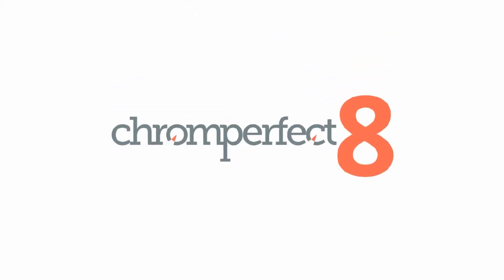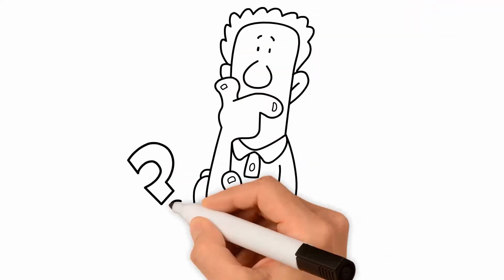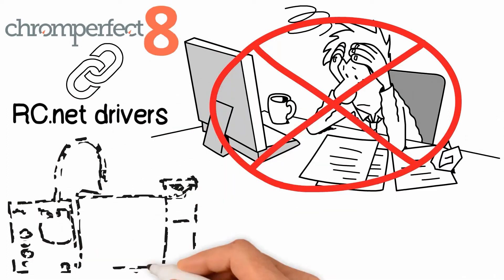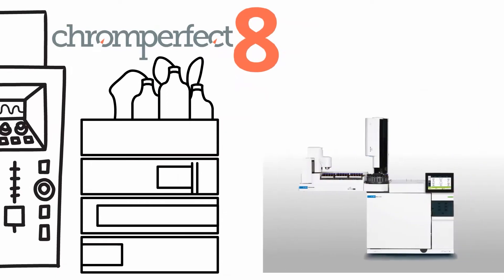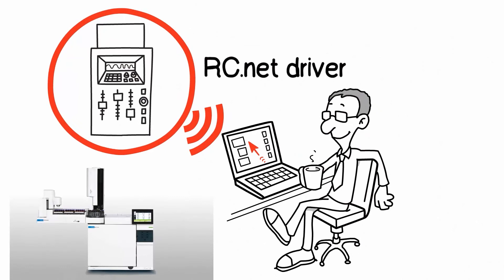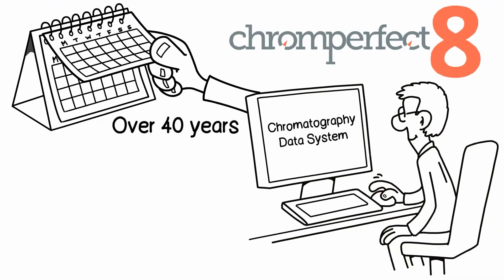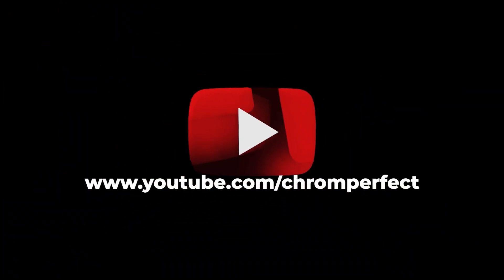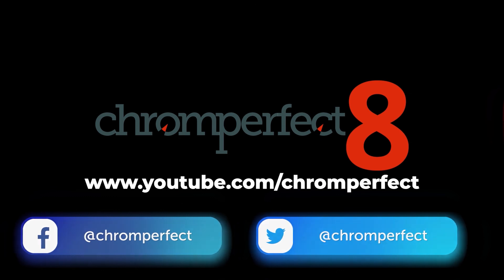Chromperfect 8 2 supports Agilent 8890 gas chromatograph & many other instruments with ICF support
Chromperfect 8.2 is possibly one of the most significant chromatography data system releases in many years and launches Chromperfect support for Agilent's Instrument Control Framework.  ICF is a central requirement for support of the new 8890 and Intuvo GC's and other Agilent instruments, including their range of HPLC's.

The ICF software platform allow third party software developers to implement the manufacturers RC.net drivers directly, with out the need for developing custom drivers.

The introduction of support for ICF, Chromperfect 8.2 can collect data and control any chromatography instrument with compatible RC.net drivers.  Contact your instrument manufacturer to discover whether these drivers are available for your instruments.

Chromperfect 8.2 will initially be released to selected customers in Septemerb 2020 to complete the final stages of laboratory testing. The software will be available for general release shortly afterwards.

where you can contact our sales or technical team.